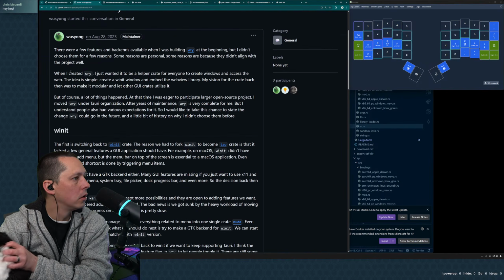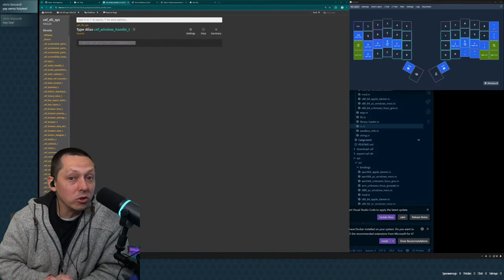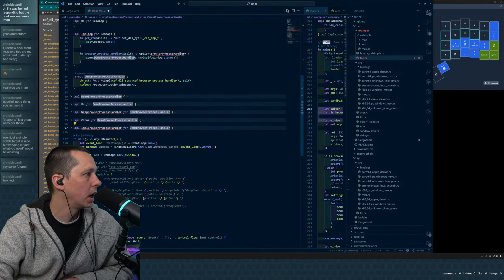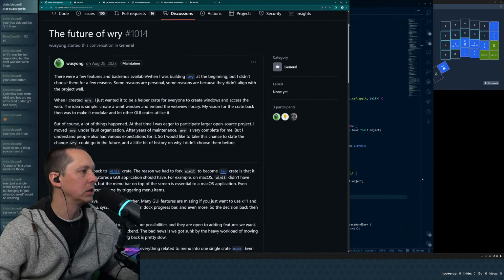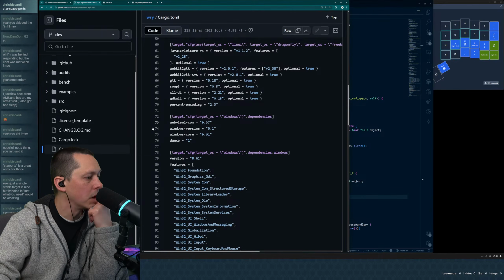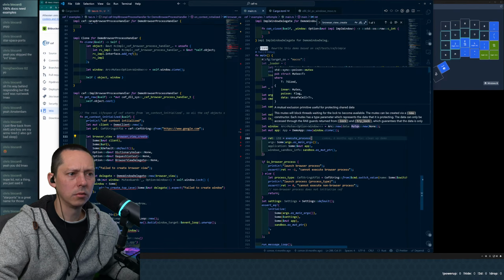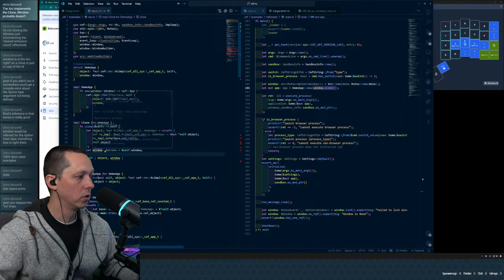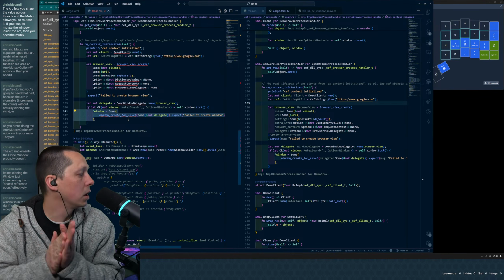Digging Into CEF (See Chromium) For Tauri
Feeling like we are making some progress digging, so let's continue our foray into getting CEF working with a Tao window. We might need to dig more directly into the CEF vs Wry APIs.

Chapters
00:00:00 Intro
00:08:43 Future of Wry Post
00:26:10 Entry Points Into CEF
00:51:01 Shared Window
01:44:44 Next Time